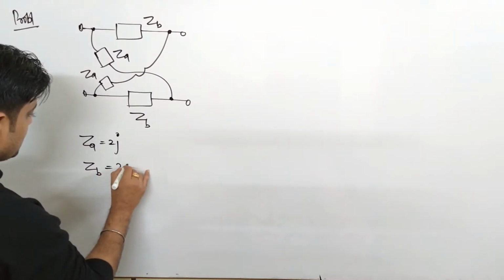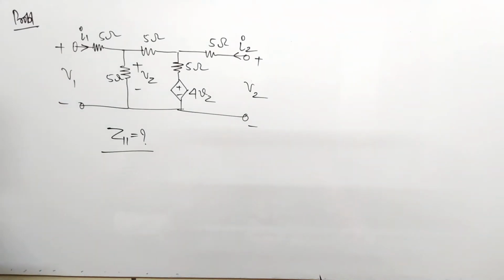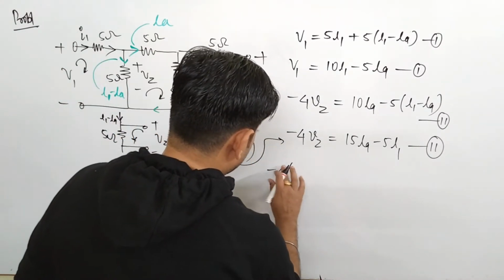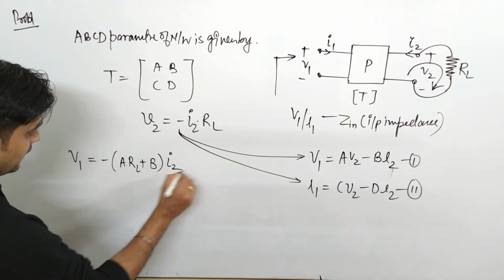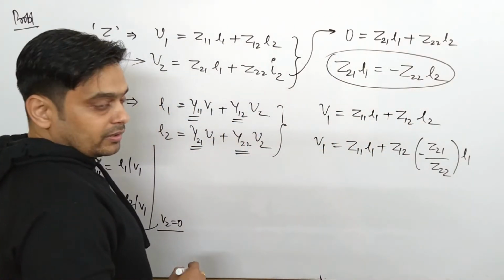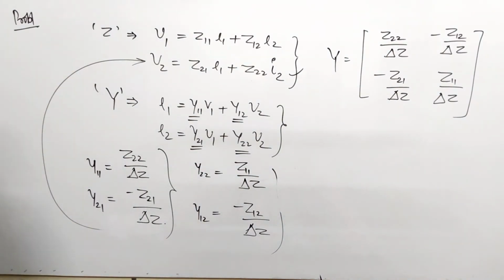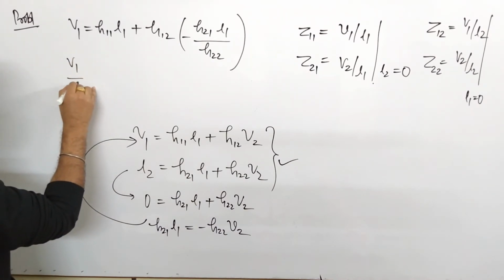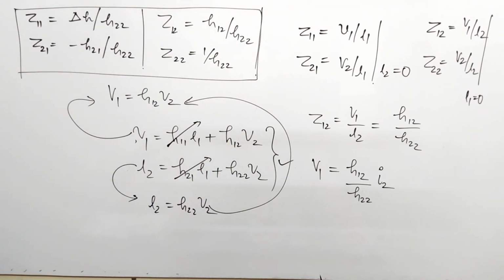NETWORKANALYSIS : PROBLEM SOLVING SESSION 25 (Two Port Network based problems)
This video contain problem solving tactics for Two Port Networks based problems. It also consist of concept of conversion of port parameter techniques..